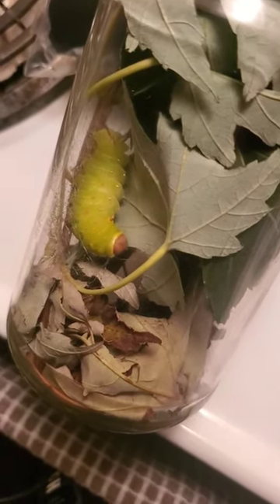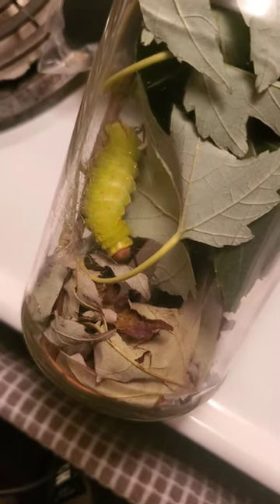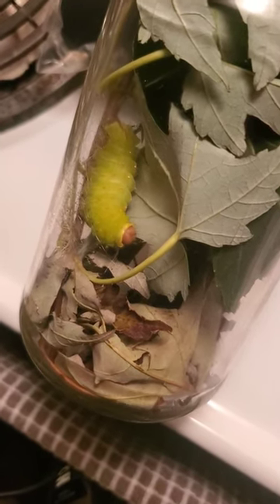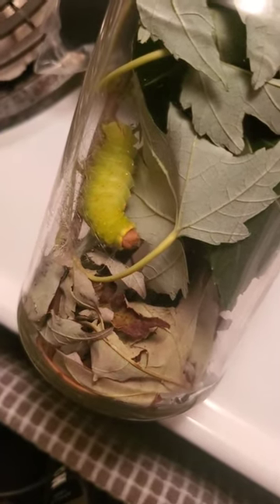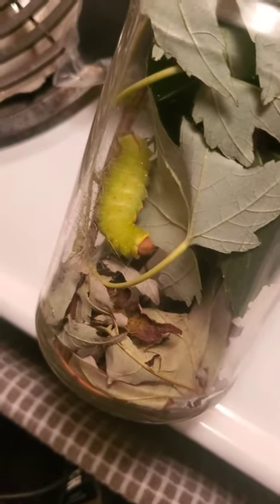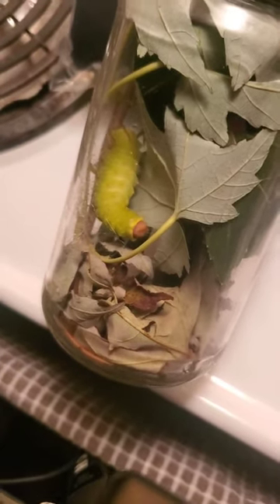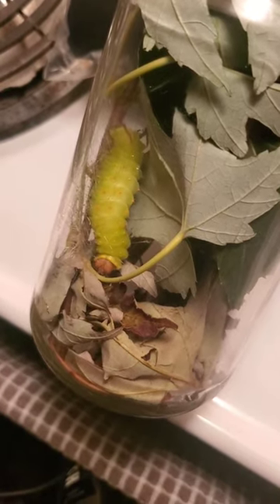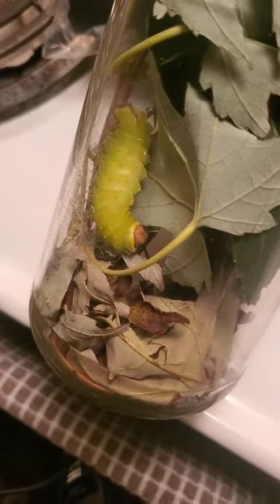The Luna moth starts to make his cocoon!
Here's how I clean the outside of a car that's been sitting for years, & has moss growing on it! 🤣